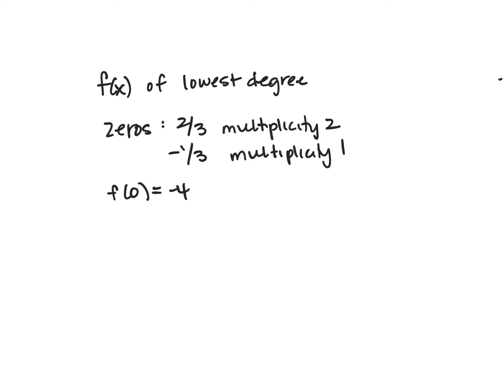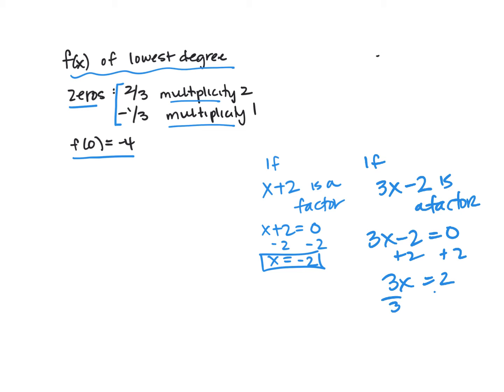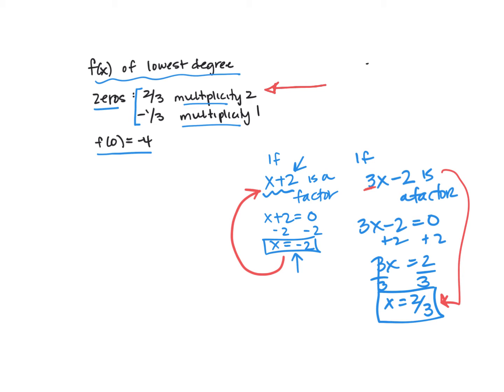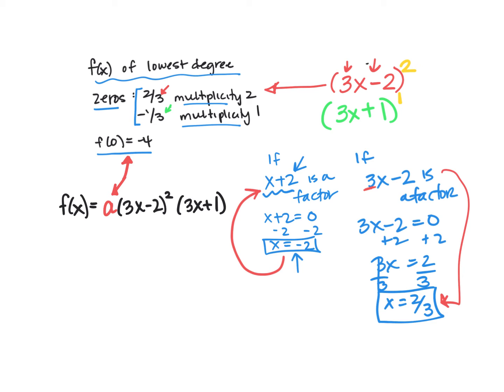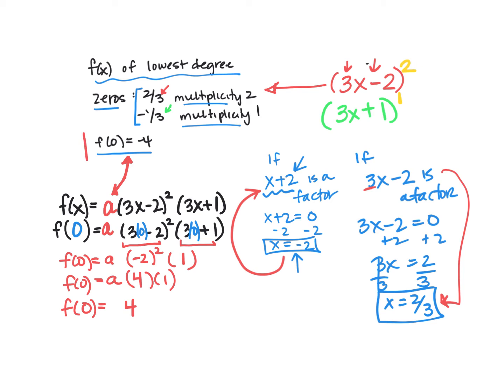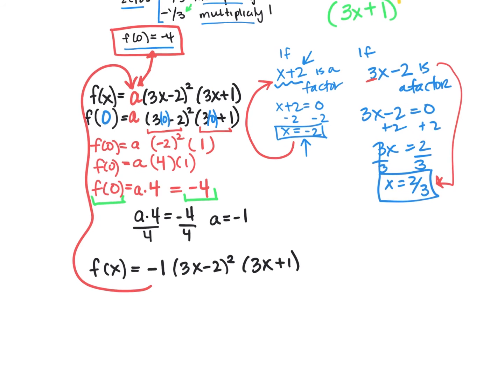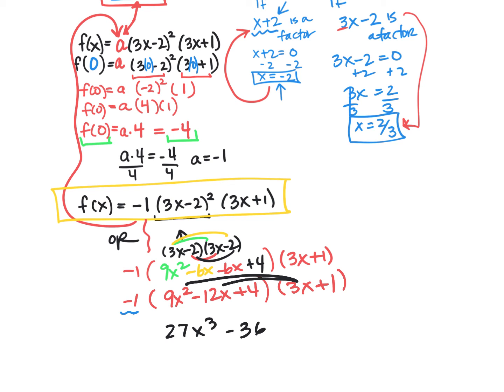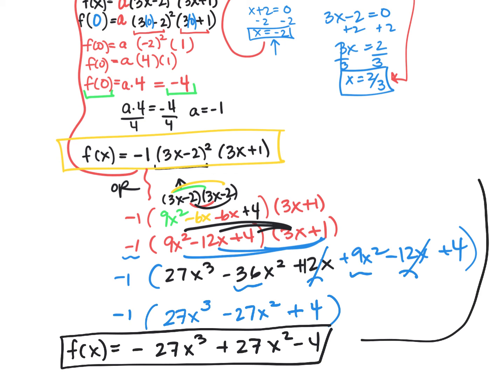writing eqn of polynomial.mp4